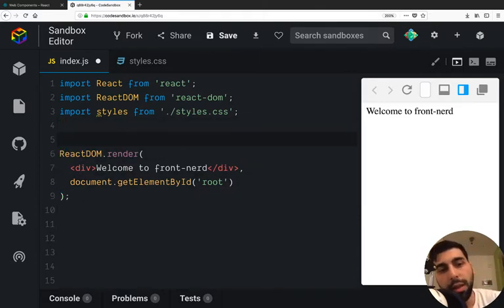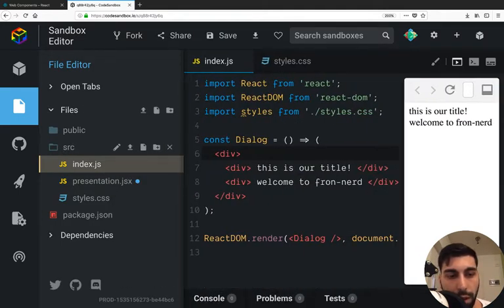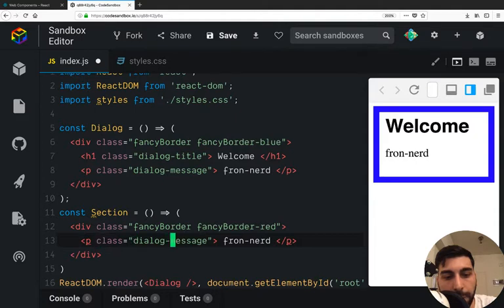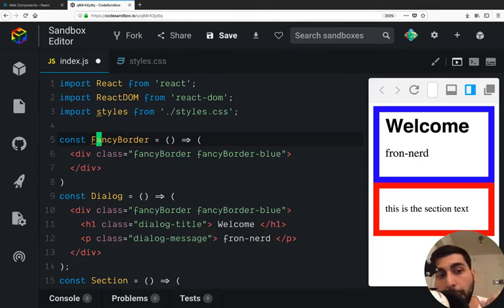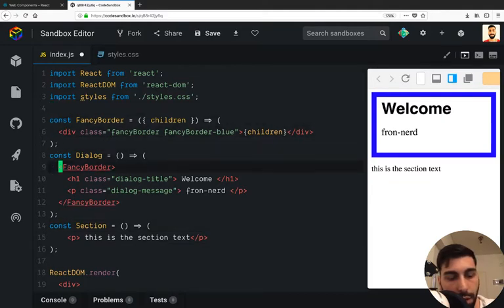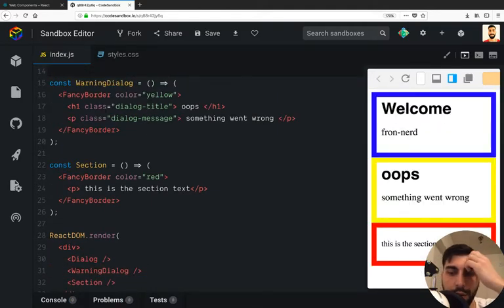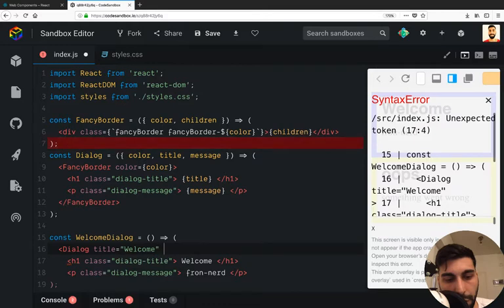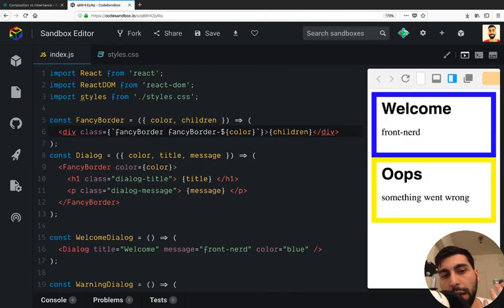React Composition & Specialization - Frontend Topics!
We're going to talk about the React composition model and why it is  recommended to use composition instead of inheritance to reuse code.